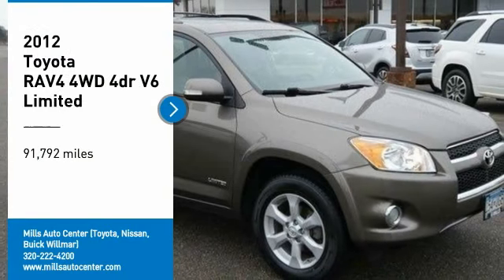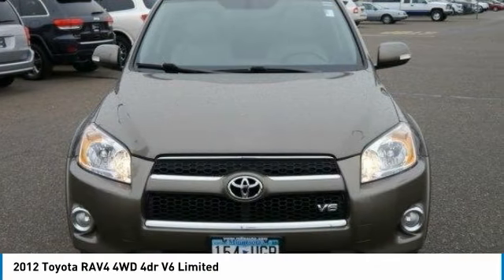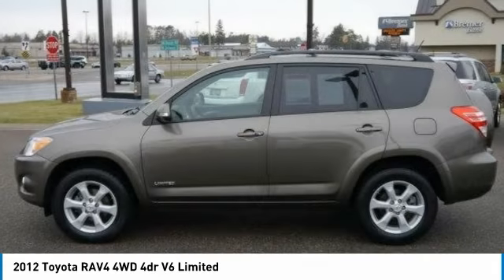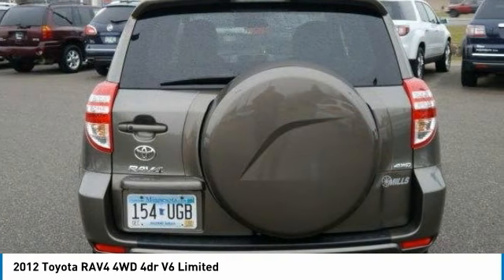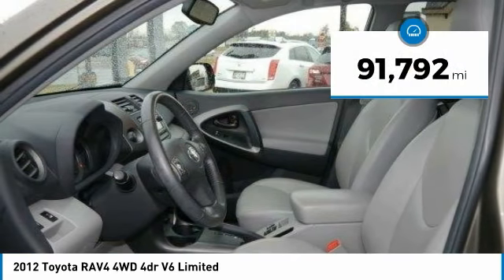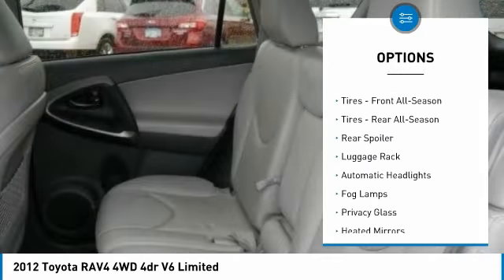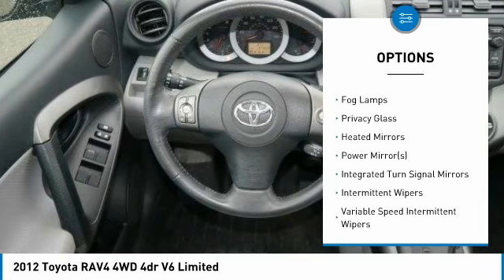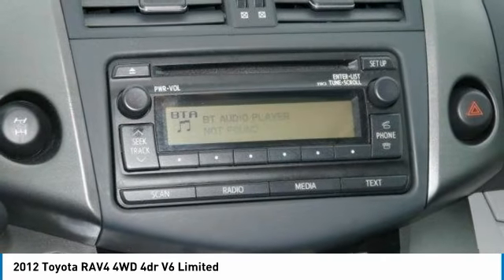2012 Toyota RAV4 4I180002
2012 TOYOTA RAV4 Willmar, MN
Stock# 4I180002

Clean CARFAX.

2012 Toyota RAV4 Limited 4WD Gray

26/19 Highway/City MPG

Awards:
* 2012 KBB.com Best Resale Value Awards